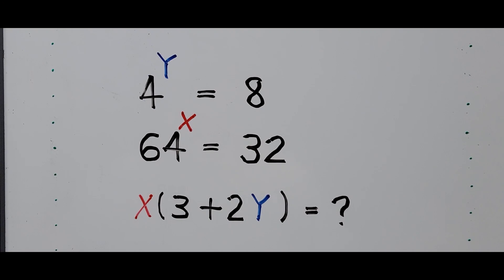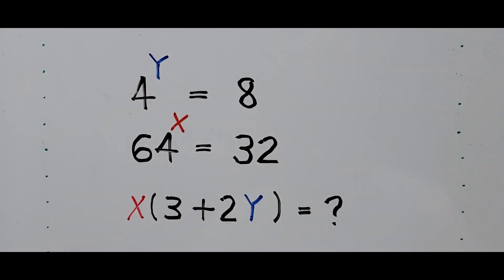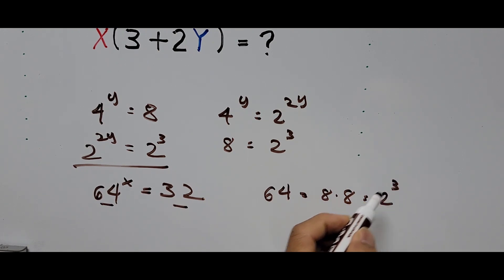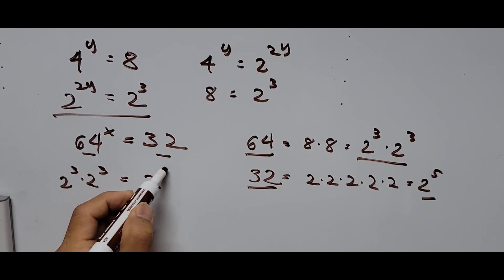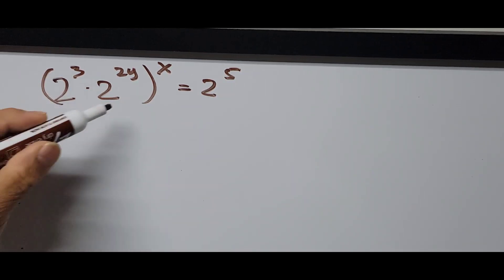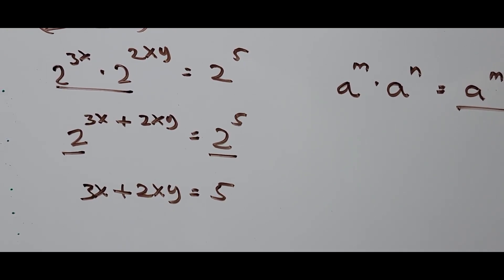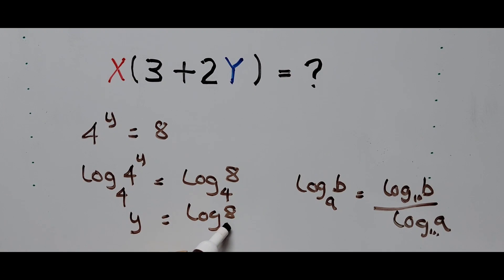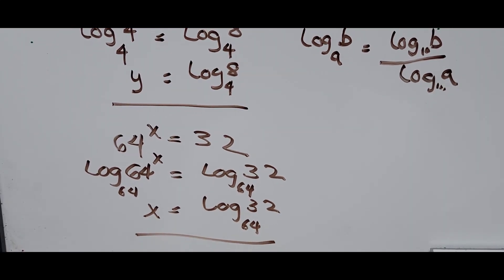Solving Exponential Equation in Two Ways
This tutorial video explains two ways how to solve the value of the algebraic expression.